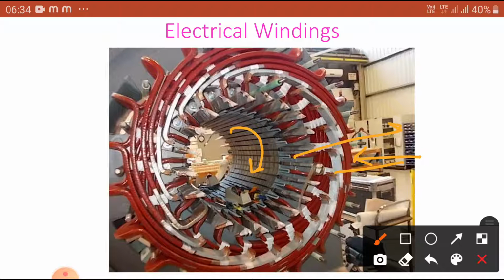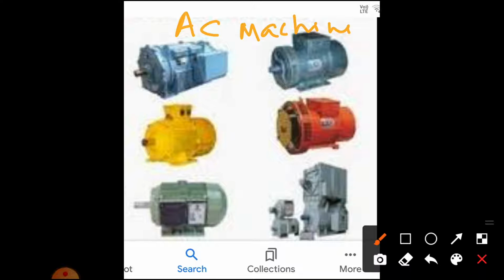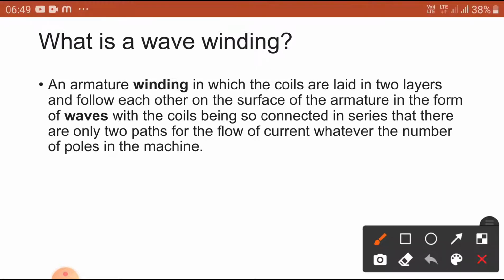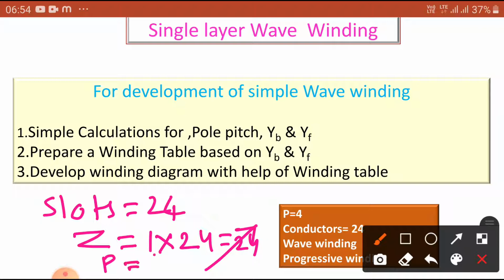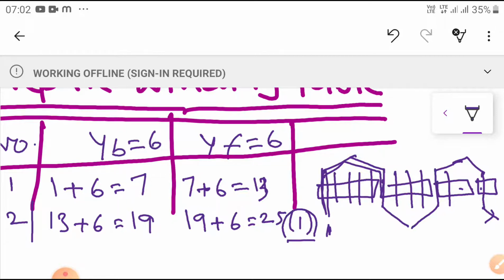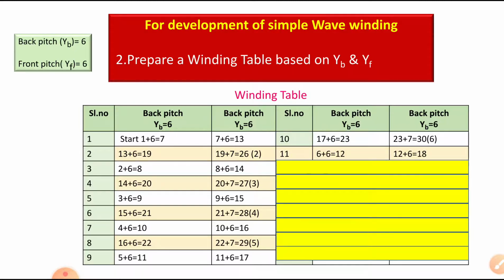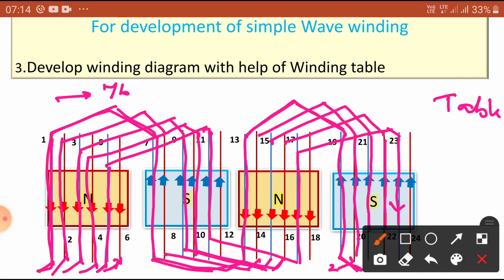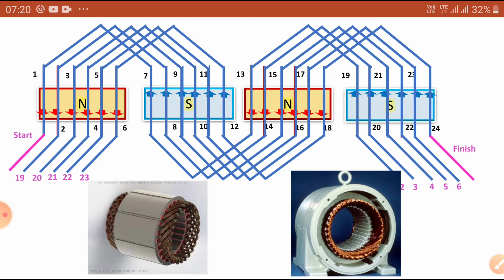Easy way to draw AC Wave winding